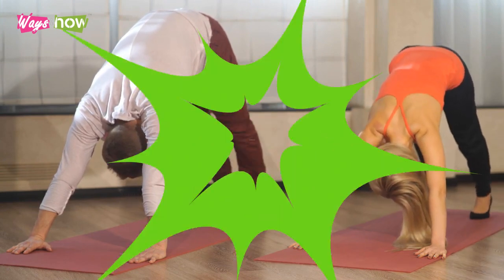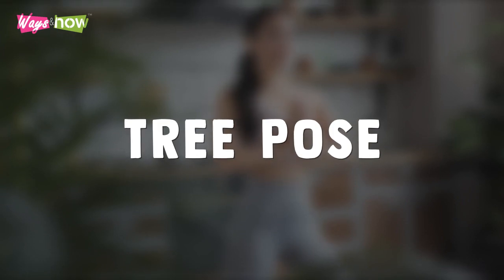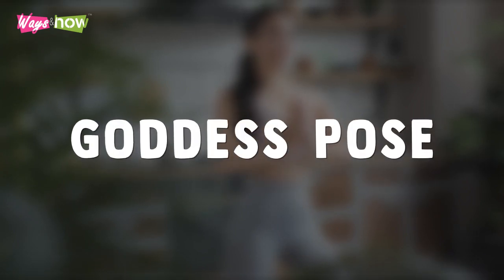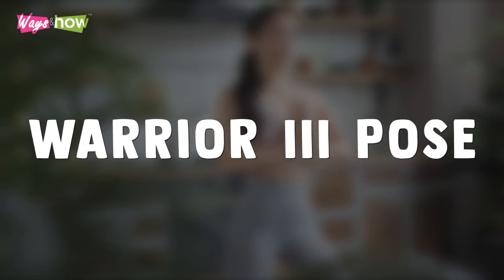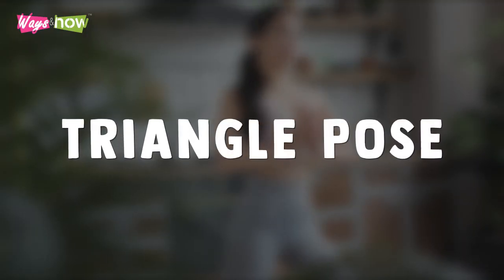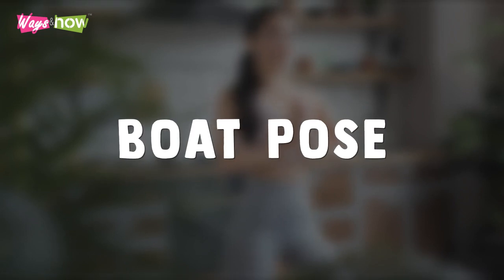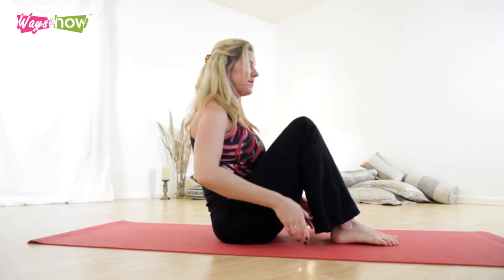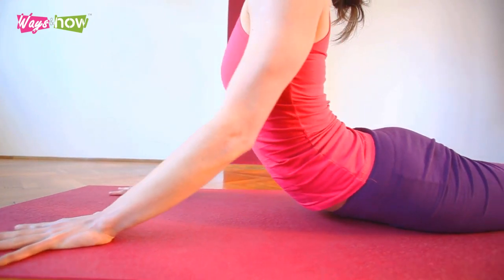Weight Loss Yoga Poses | Beginner Yoga Poses For Weight Loss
This video is about weight loss yoga poses, beginners yoga poses for weight loss. These are the type of weight loss yoga for beginners that anybody can do easily at home to help them lose weight. Whether you are looking for 10-minute yoga for beginners, 20 minute yoga for beginners, or even 30 day yoga for weight loss, the yoga poses, and techniques in this video will help you lose weight and stay fit. Watch now to learn more. Waysandhow.